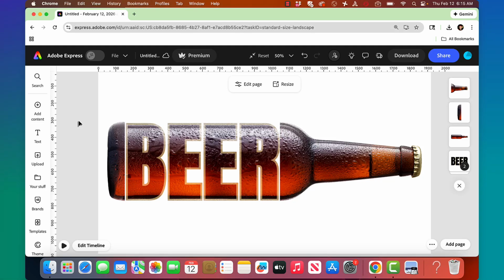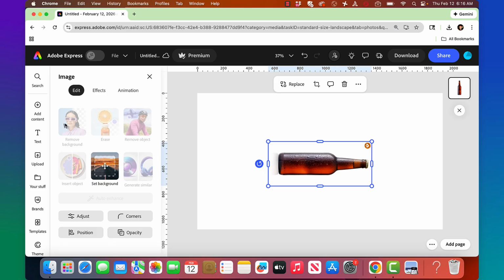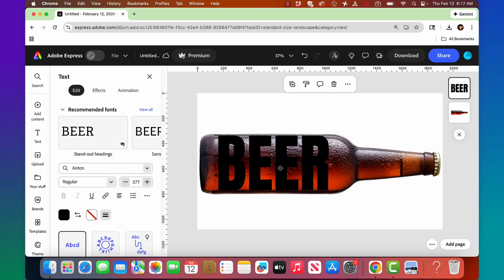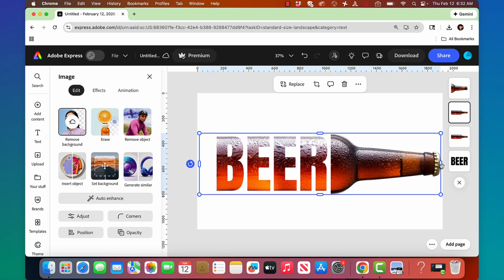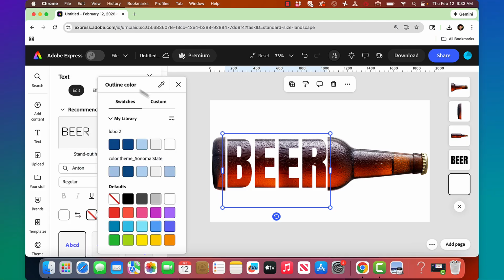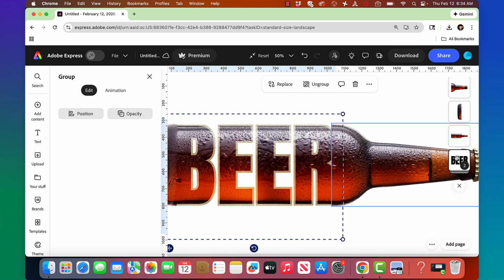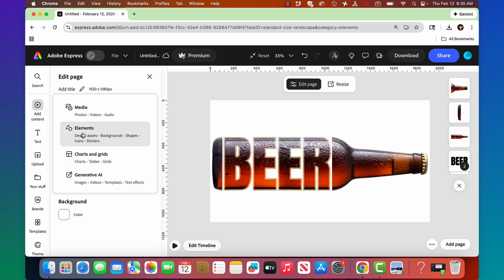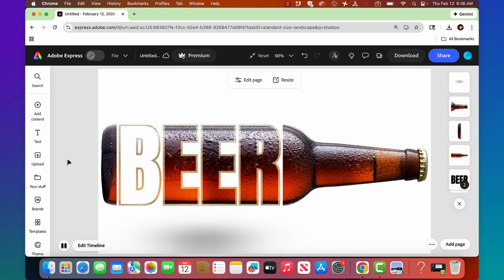Animated Text Effect Adobe Express Beer Bottle 🍺 Animation Video Product Mockup Type Screen Blend 🎓🎥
How to create Animated Text Effect Adobe Express Beer Bottle 🍺 Editable Type Screen Blend Animation Video 🎓👍🎉🤩⭐️🎥🎨